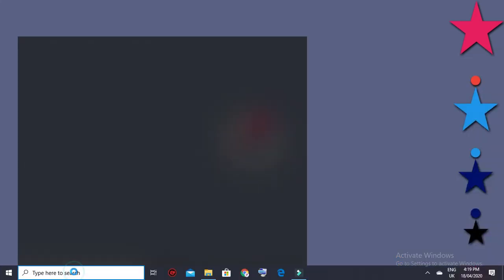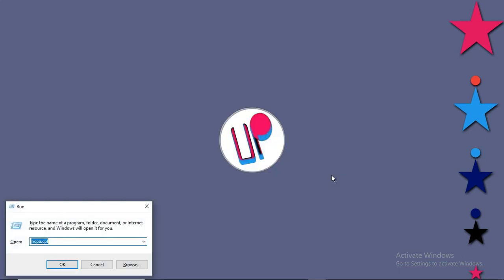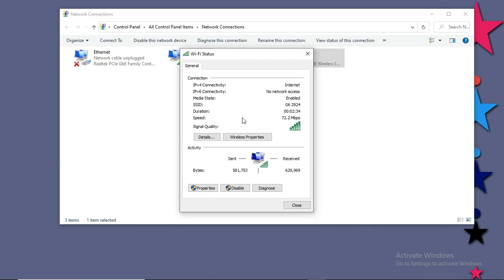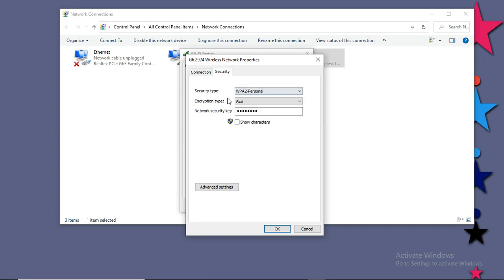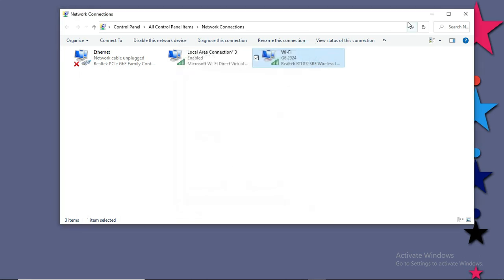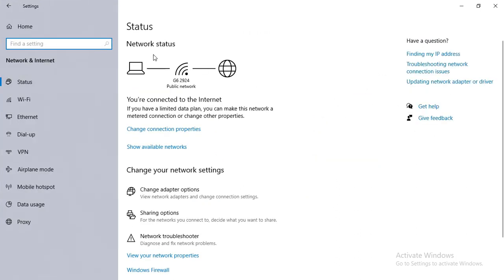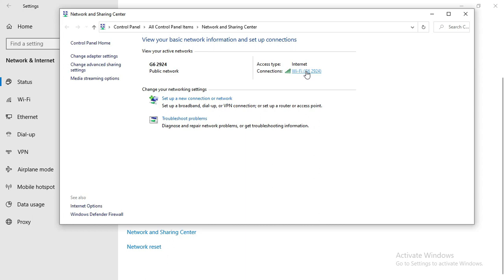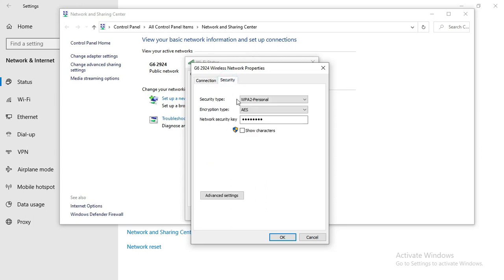How to show Wifi Password on Windows Pc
Get Any Wifi Password On windows Laptop